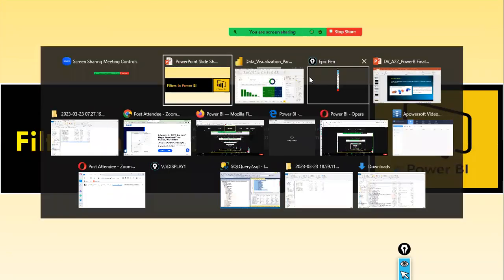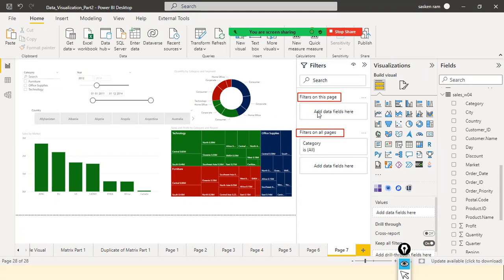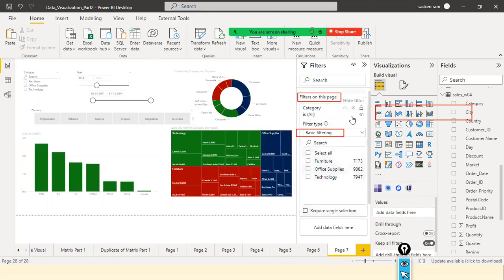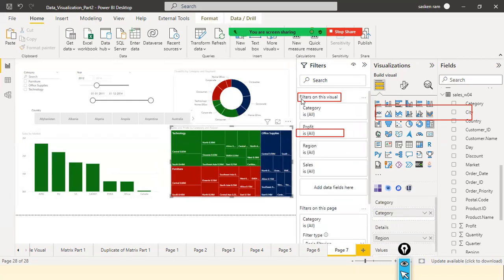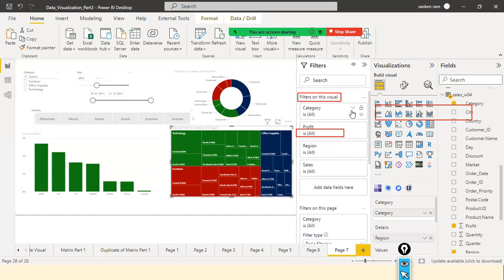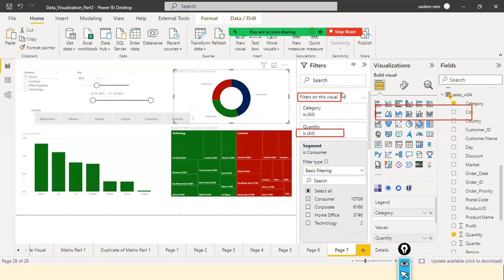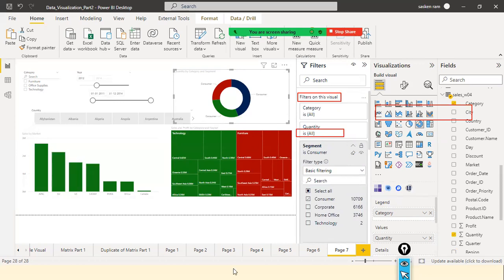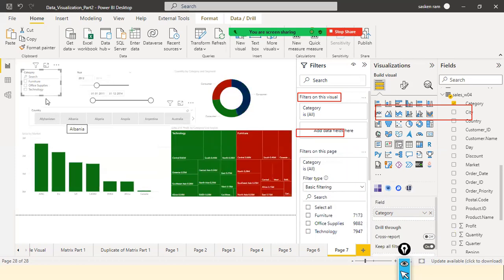Filters in Power BI & the difference between Slicer & Power BI